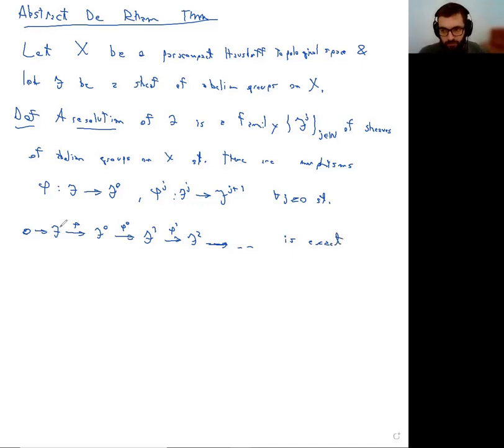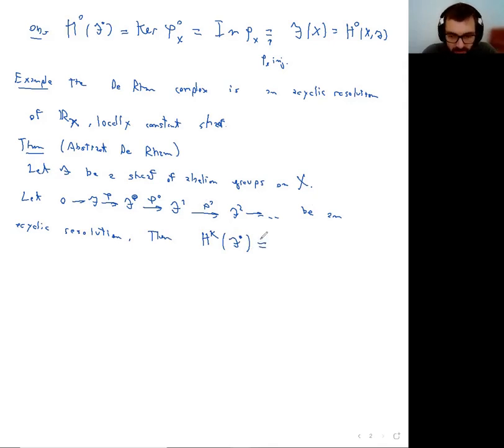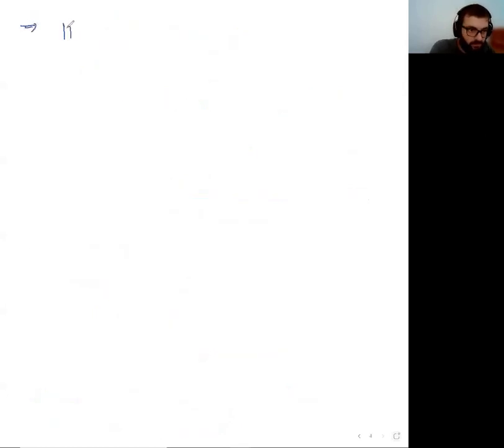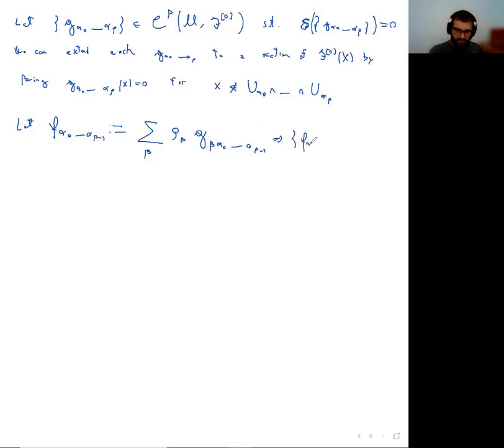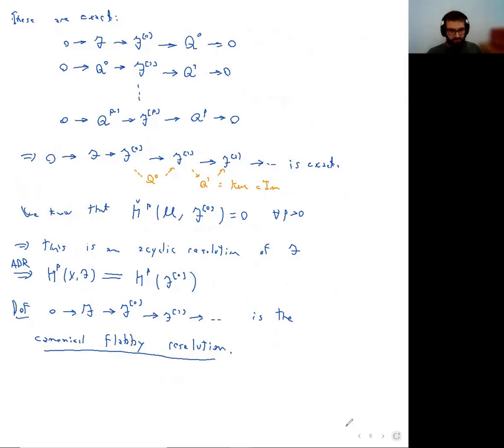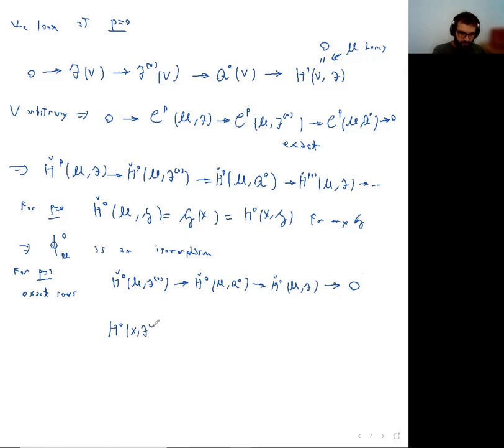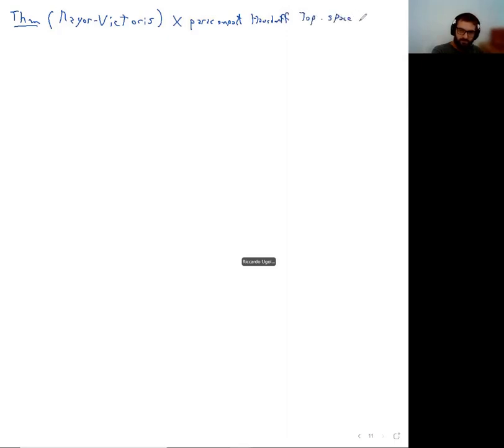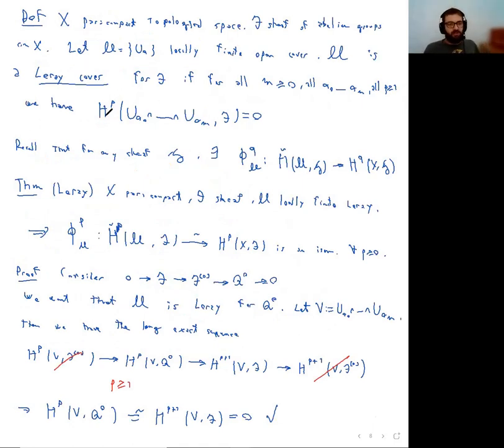[18. Introduction to Fibrations] The abstract De Rham Theorem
We prove the abstract De Rham theorem, the Leray theorem, and the Mayer-Vietoris theorem. A major ingredient in all these results is the sheaf of discontinuous sections and the canonical flabby resolution.